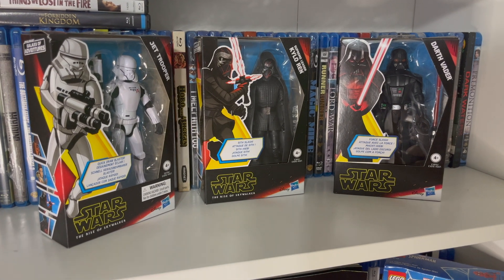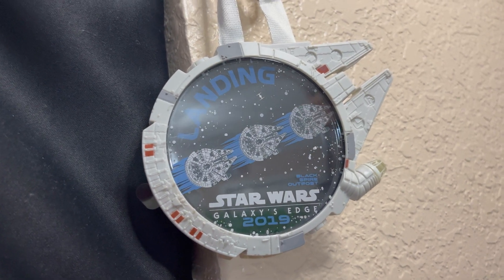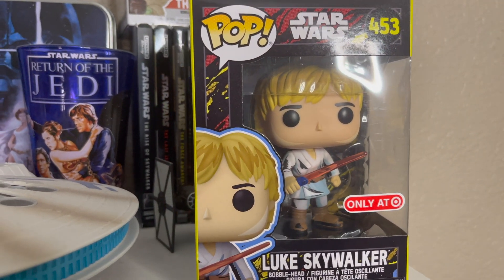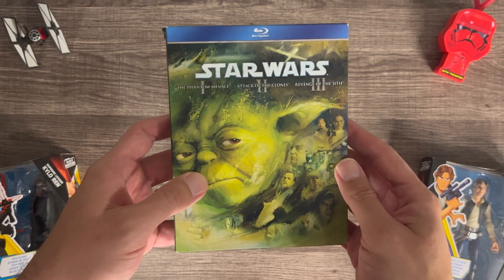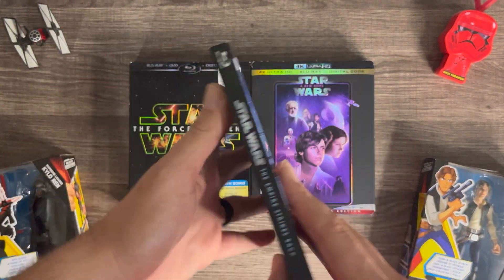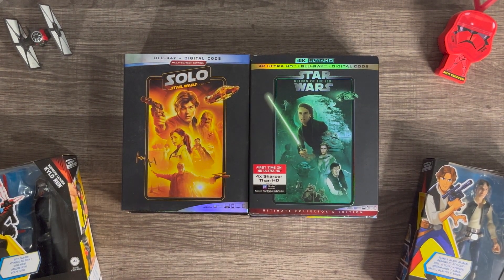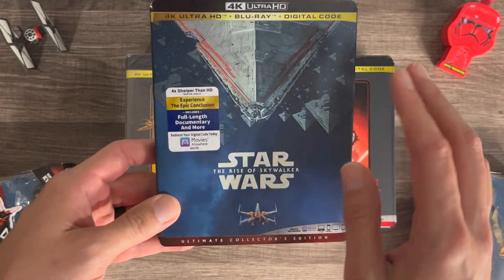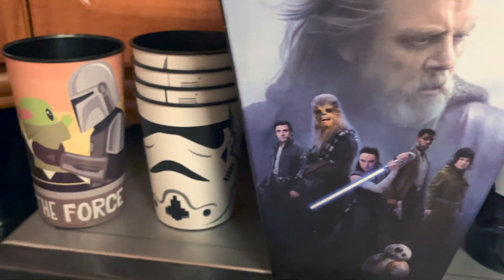My Star Wars Collection 2022 update | May The 4th be with you!!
PSN: LexxExpress
Xbox: Lexx Express